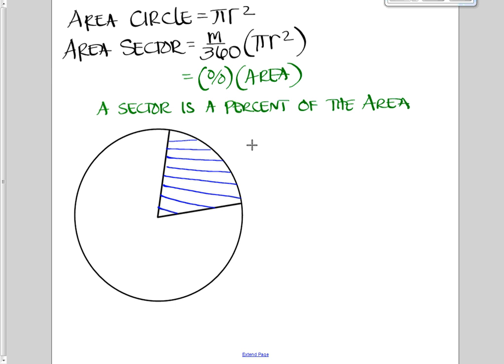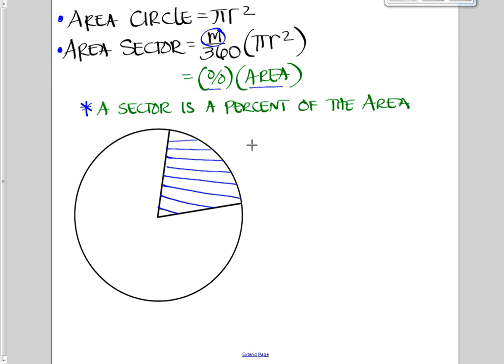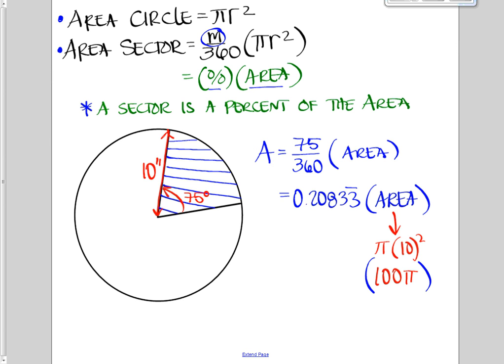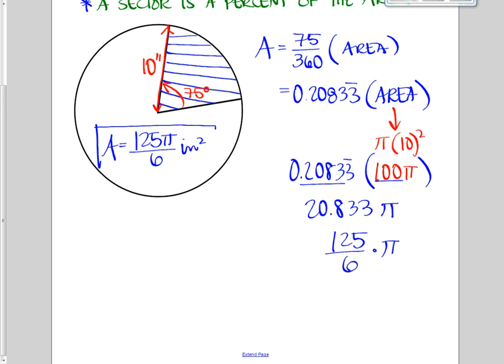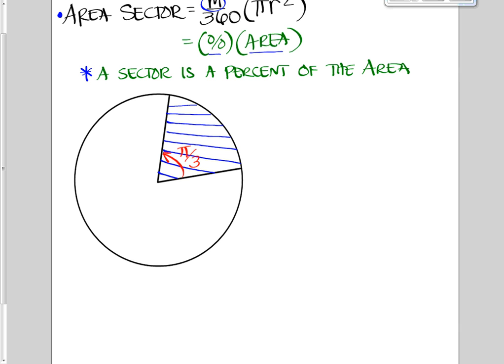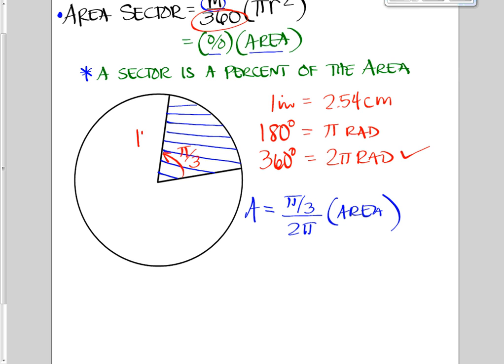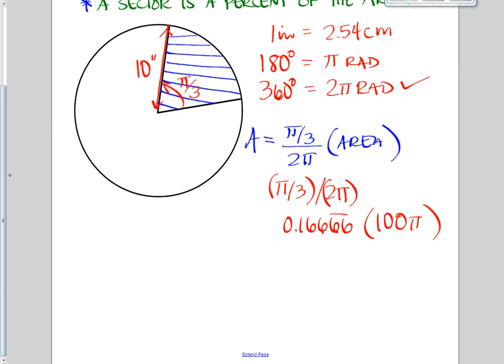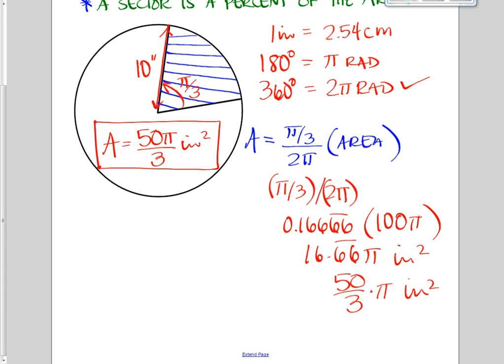Ch 11 Sectors in Degrees and Radians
Not my best work, but hopefully it will help with the Khan Academy problems that include radians